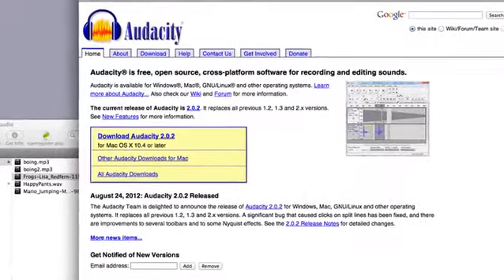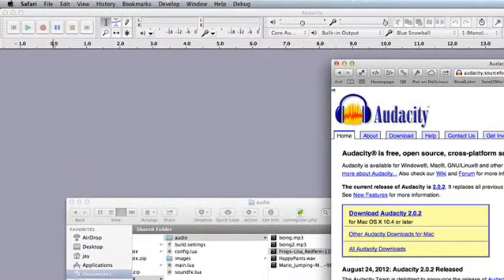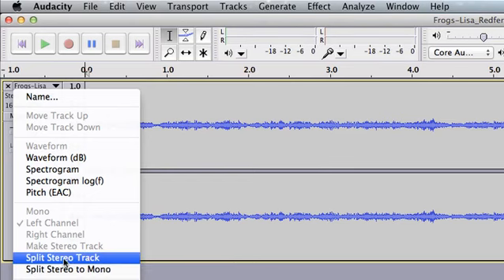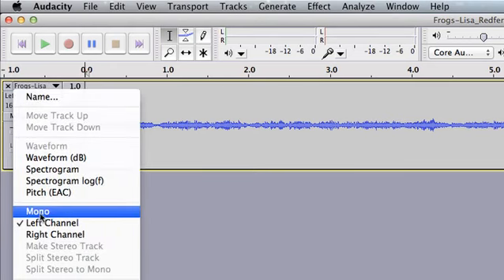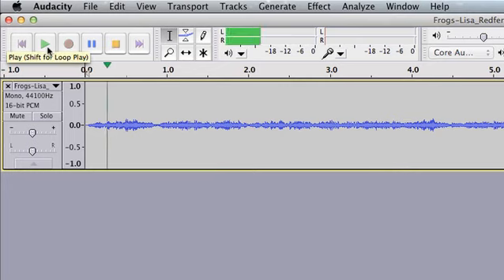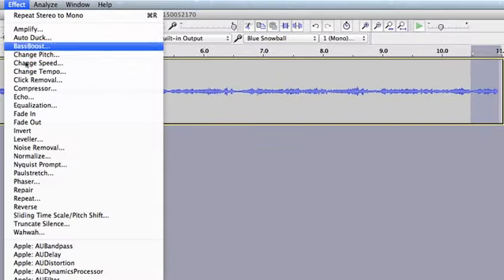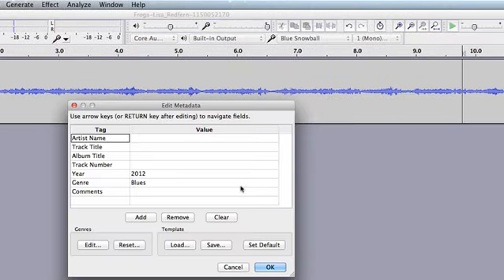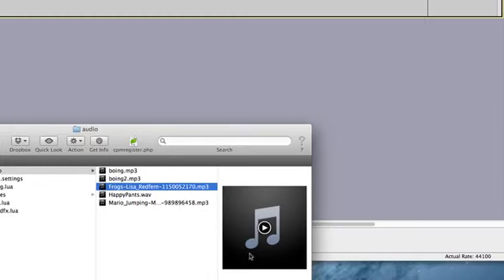Game Development Crash Course wCorona SDK (10 Tweaking an Audio File with Audacity Software)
Impress your family and friends with your own iOS & Android mobile game in this Game Development Course for Beginners!

If you're interested in 2D mobile game development you've probably heard of the Corona SDK framework -- because it's freaking awesome!

In this online game development crash course for beginners we’re going to dive in and create a simple game. Along the way you'll magically learn how to use the core concepts of Corona SDK...